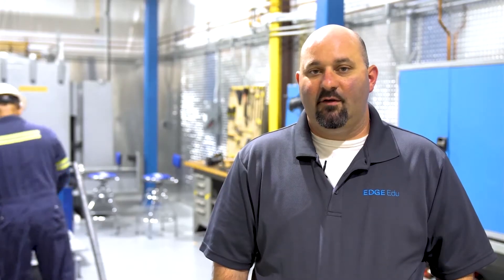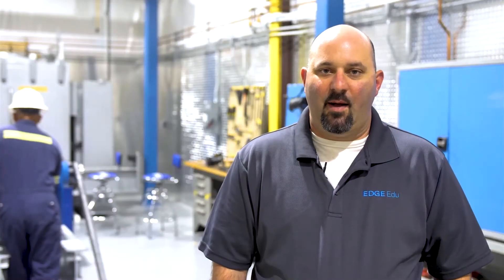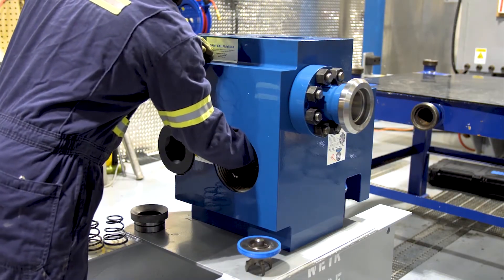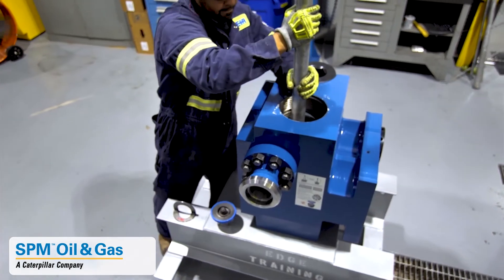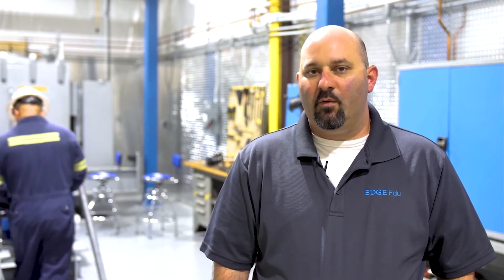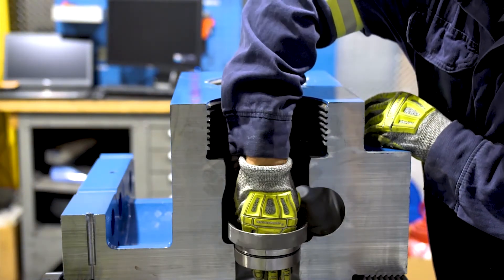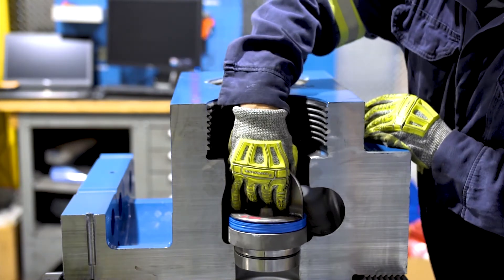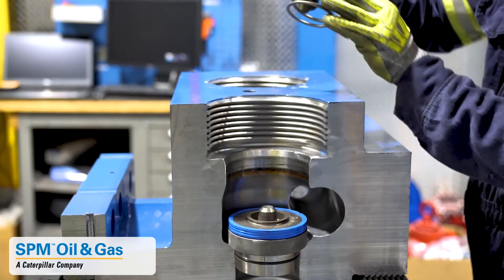SPM™ EXL Fluid End, Valve and Seat Installation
This video will explain how to properly install the valve and seat from an SPM™ EXL Fluid End.